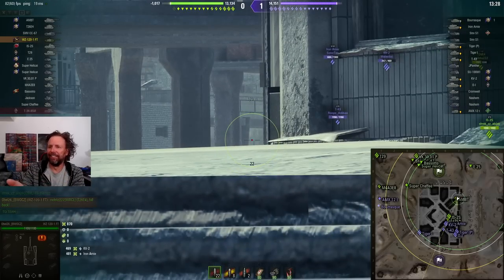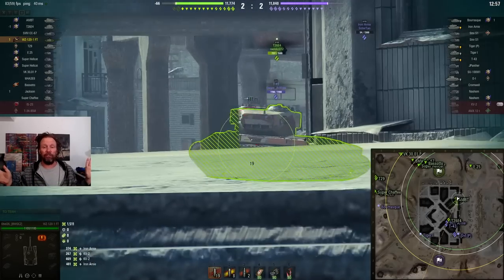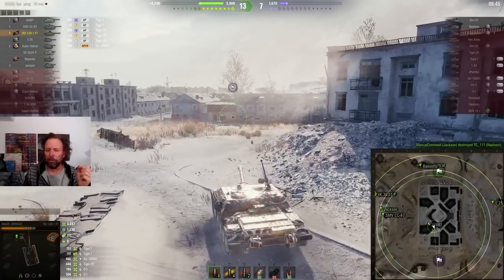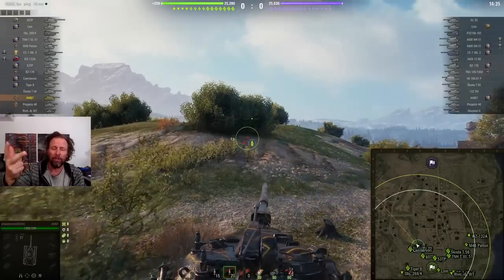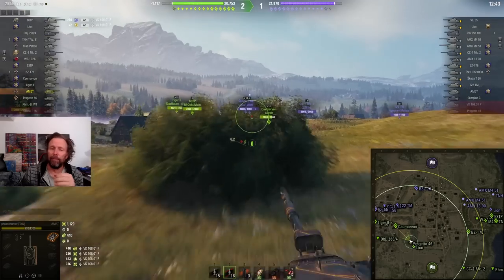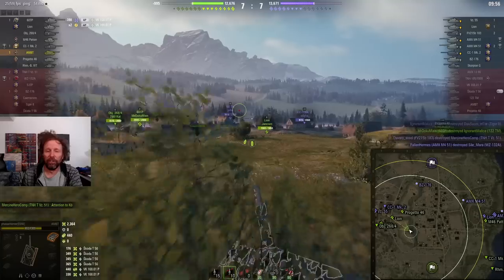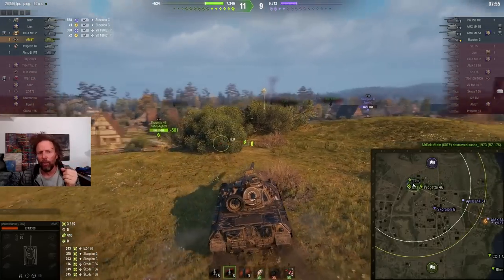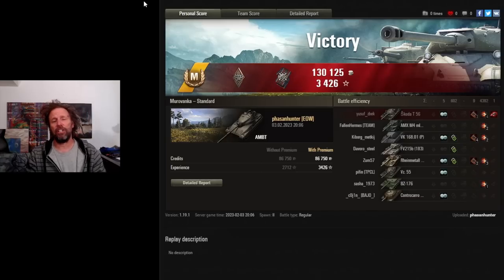A Regular Schmoe Playing a Regular Tank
Even a regular schmoe can kick so A** sometimes!